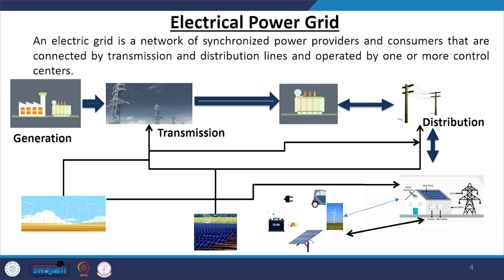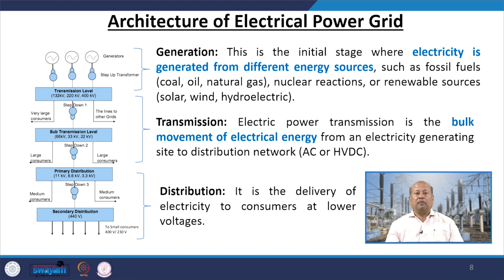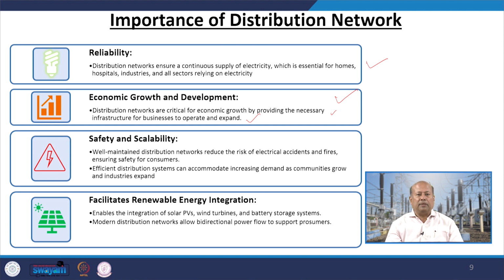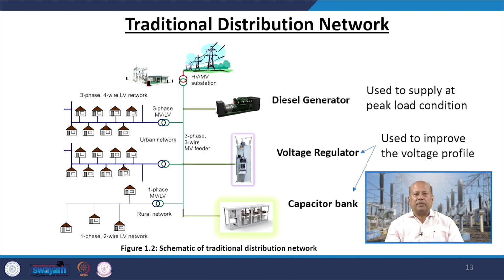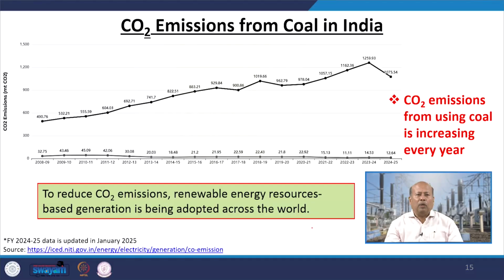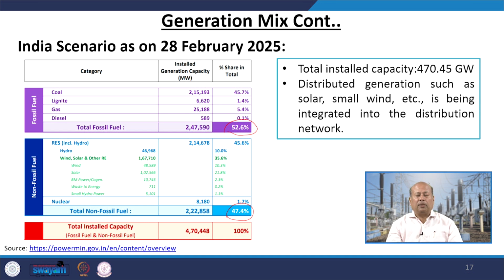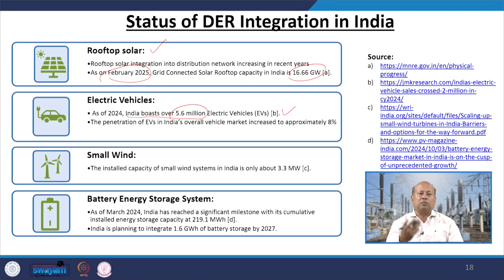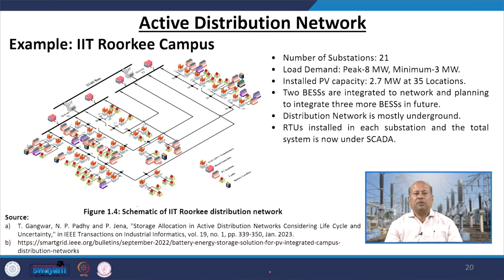Lec 01: Fundamentals of Power Distribution Networks - I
Welcome to the course Advanced Distribution System Analysis and Operation. In this lecture, we provide an introduction to power distribution networks, discuss their architecture, and explain their role in modern power systems. The session also covers the historical development timeline of distribution networks to give you a broader perspective on how these systems have evolved.